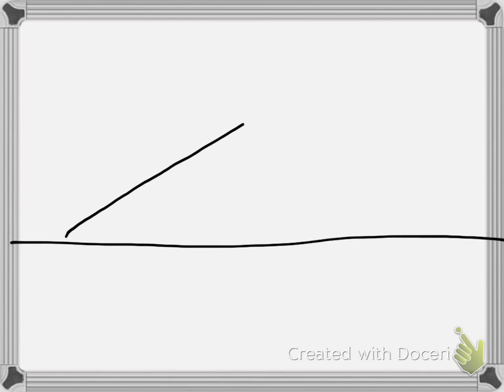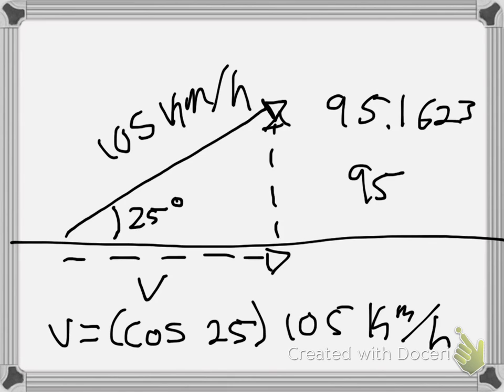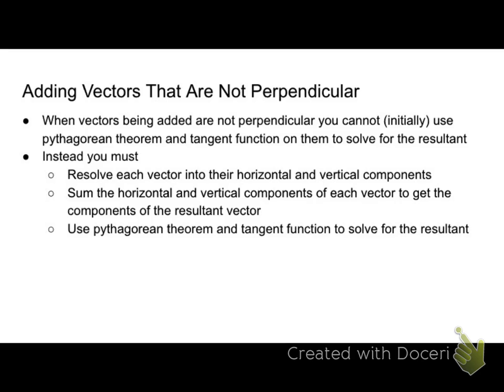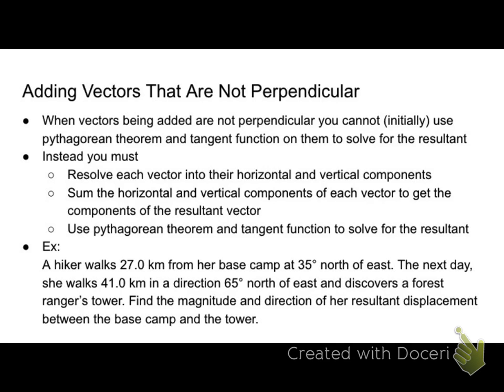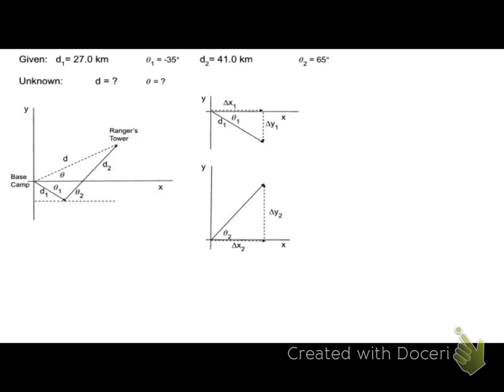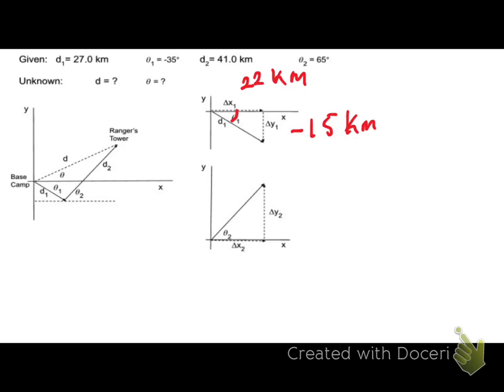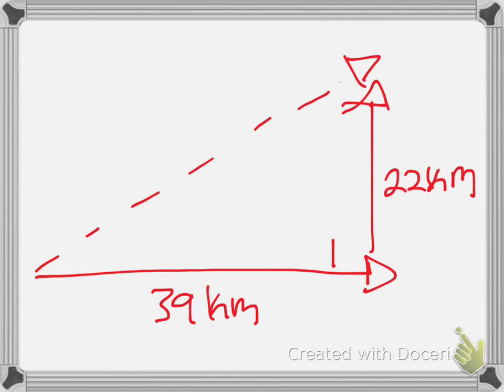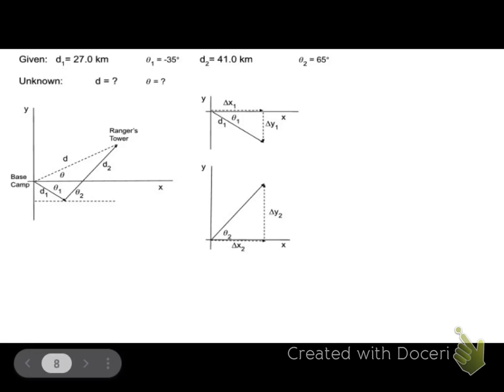3.2 Notes: vector operations (part 2)